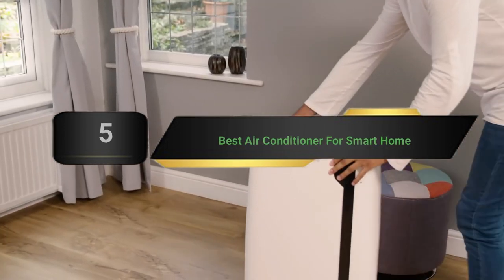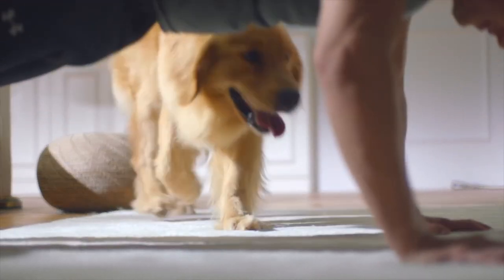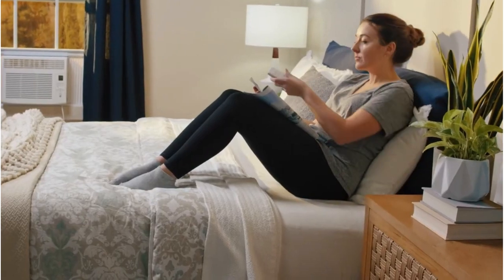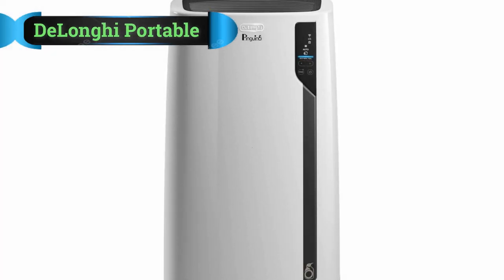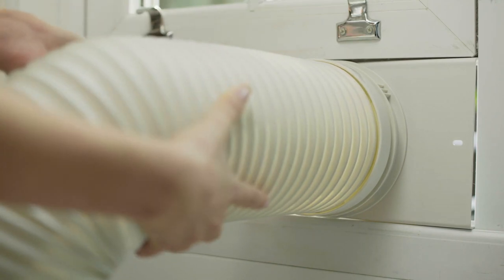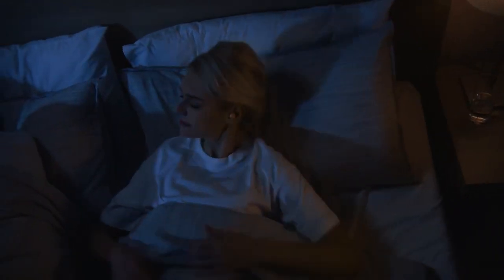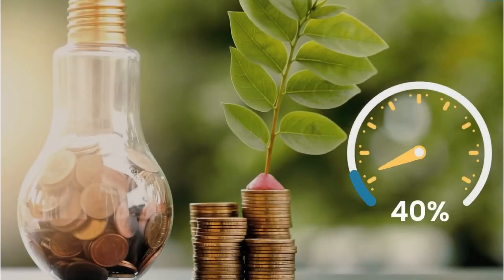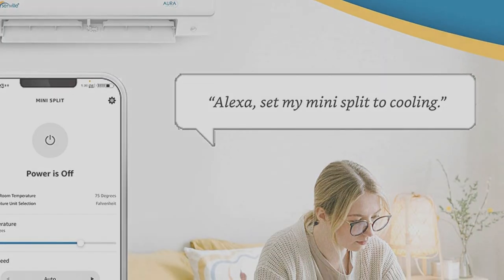Best Smart Window Air Conditioner Of 2023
Best Smart Window Air Conditioner

👉1 – Midea 10,000 BTU ASHRAE
👉2 – GE AHY08LZ Window
👉3 – DeLonghi Portable 12,500 BTU
👉4 – Midea 8,000 BTU U-Shaped
👉5 – Senville AURA Series Mini Split